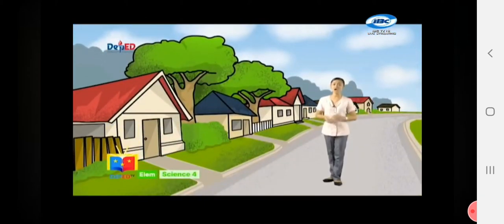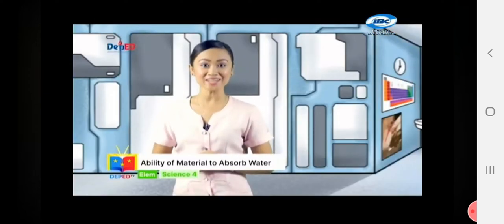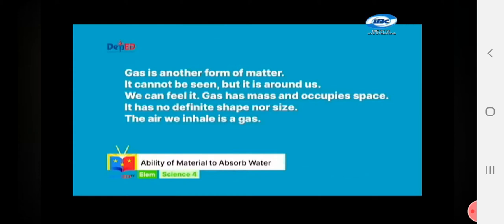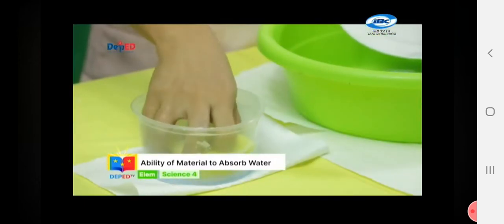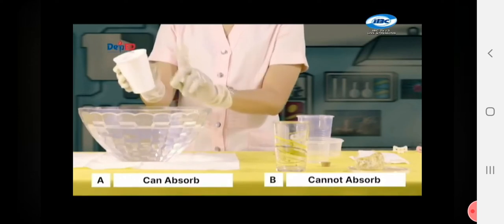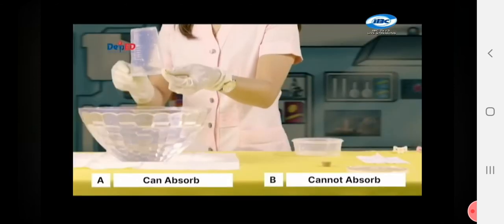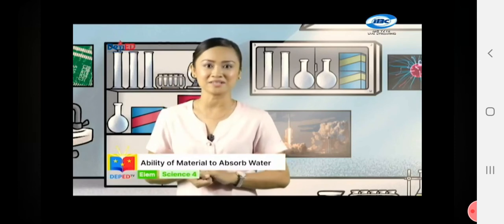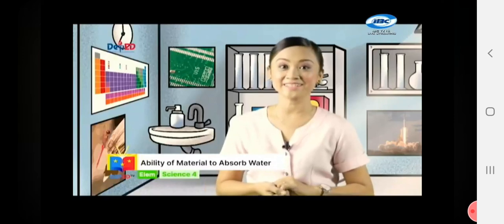Science Grade 4 Module 1 ABILITY of MATERIAL to ABSORB WATER.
First Quarter - Module 1
SELF LEARNING MODULE (SLM)
lessons for public Elementary  - Grade  4